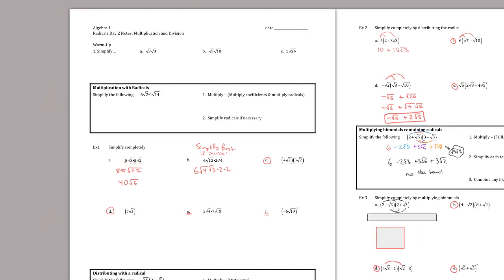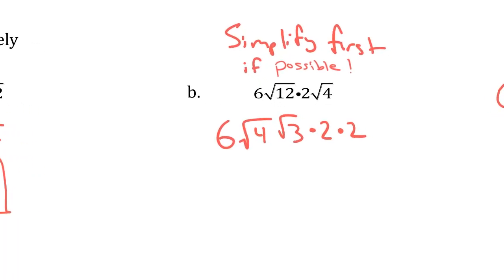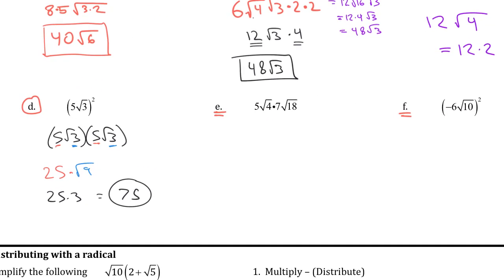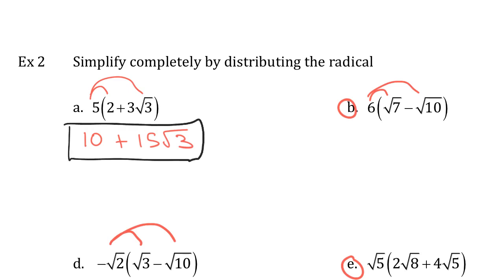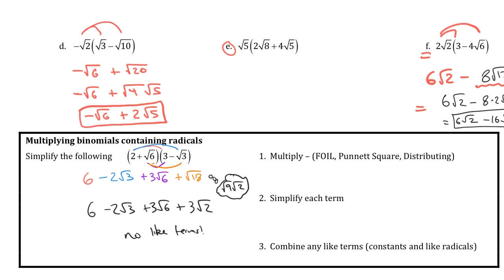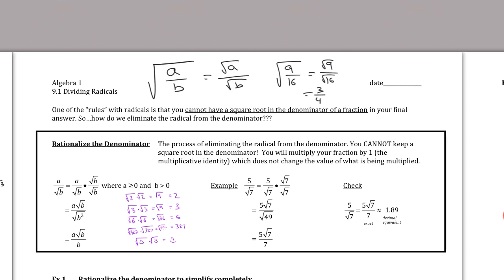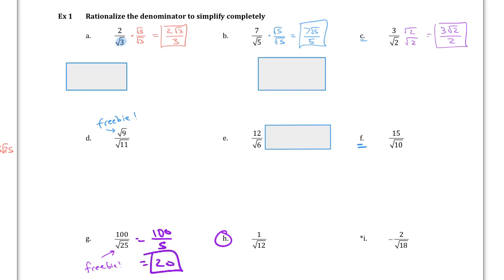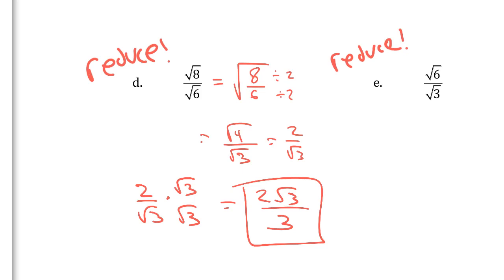A1 Radicals Day 2 Video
Multiplying and Dividing Radicals. Rationalizing.